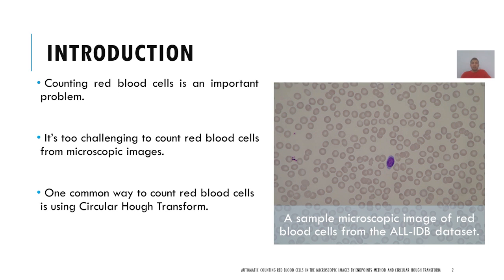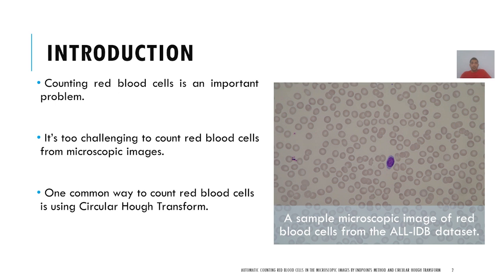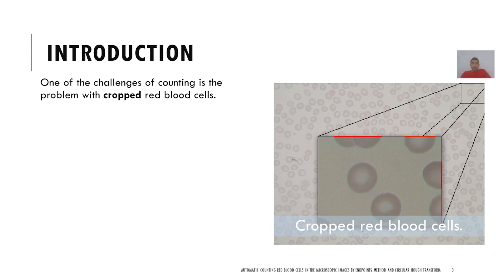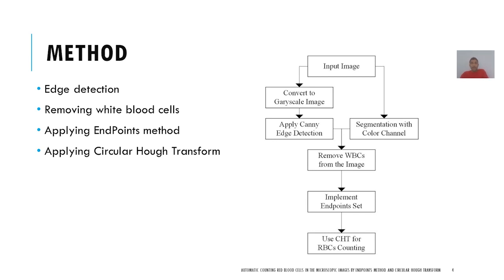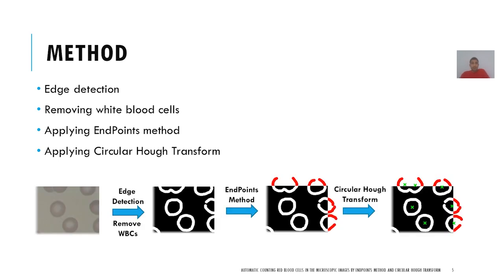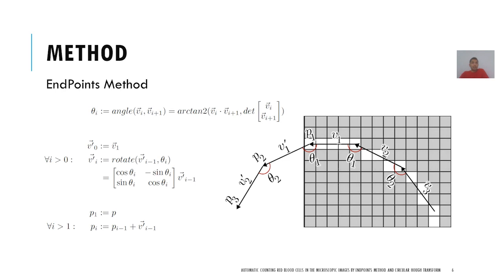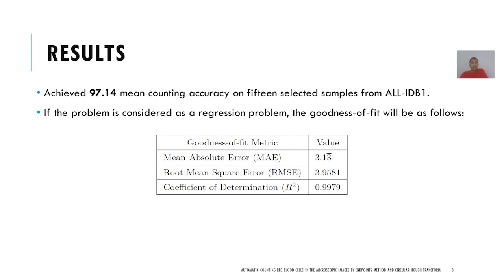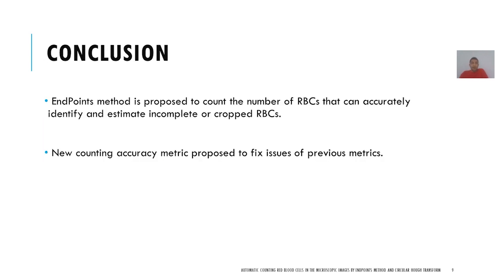Counting Red Blood Cell-Image Processing-2022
Conference Presentation about Counting Red Blood Cell automatically by Image Processing-2022

A. A. Aslani, M. Zolfaghari and H. Sajedi, "Automatic Counting Red Blood Cells in the Microscopic Images by EndPoints Method and Circular Hough Transform," 2022 16th International Conference on Ubiquitous Information Management and Communication (IMCOM), Seoul, Korea, Republic of, 2022, pp. 1-5, doi: 10.1109/IMCOM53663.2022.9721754.

Automatic Counting Red Blood Cells, EndPoints Method,
Circular Hough Transform